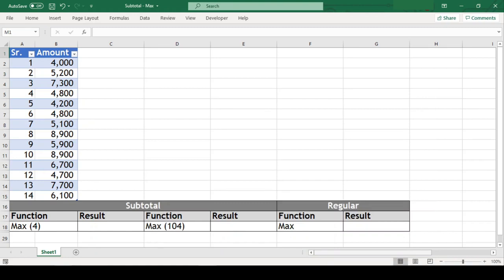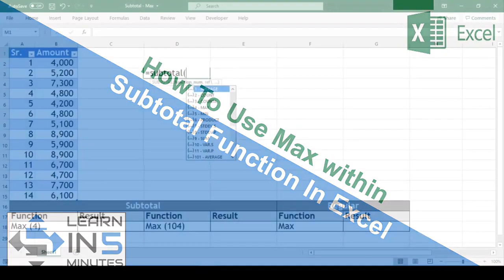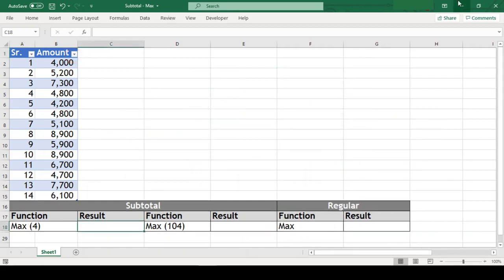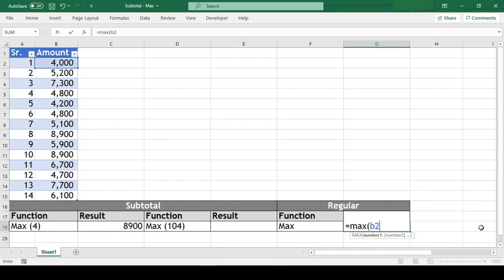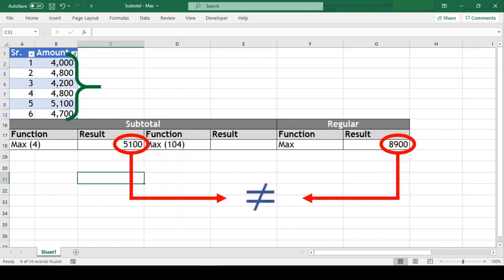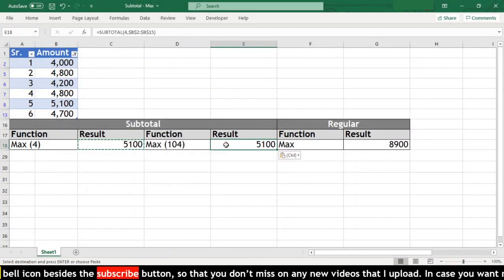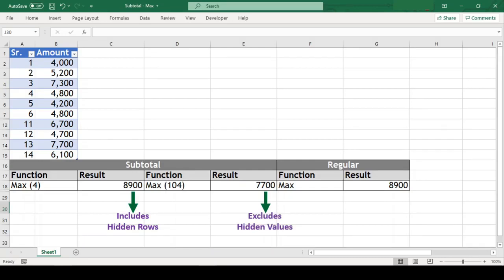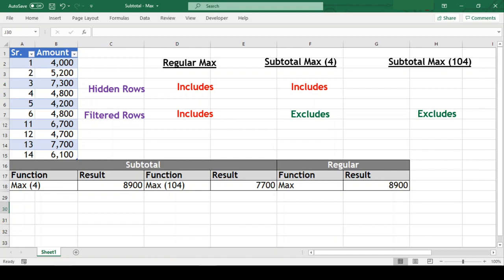How to use Max within Subtotal Function in Microsoft Excel | Learn in 5 Minutes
In this tutorial you will learn how to use max within subtotal function in Microsoft Excel